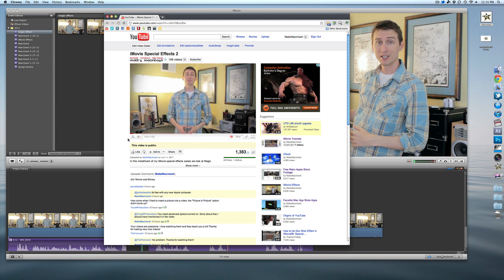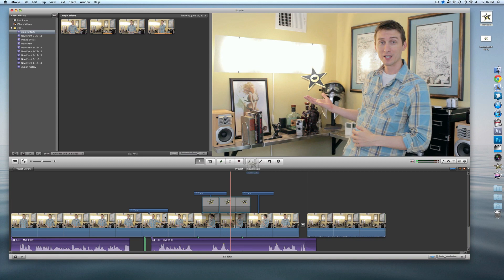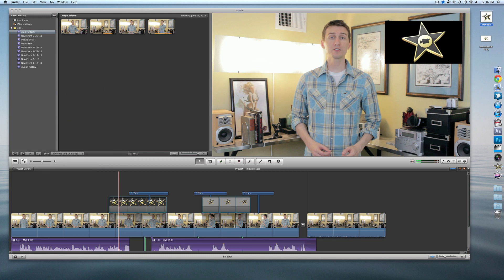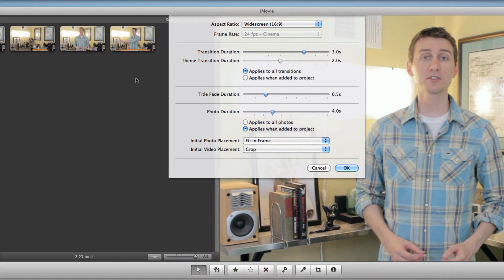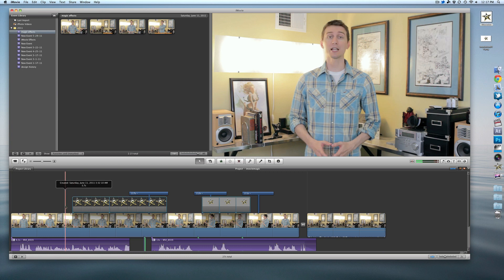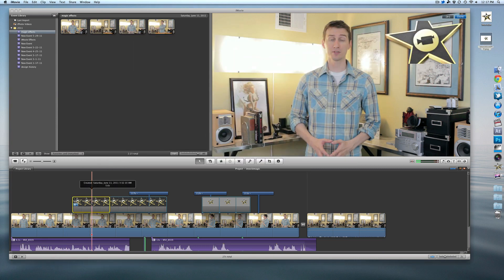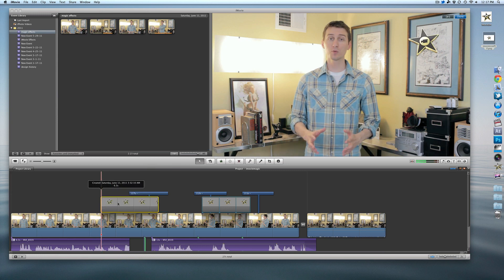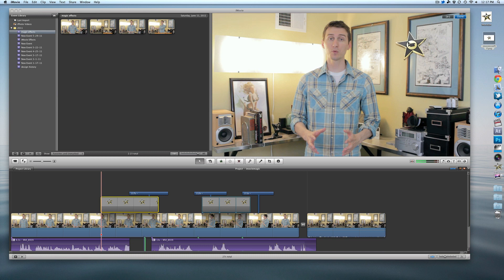iMovie Picture in Picture Help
I got a question from a viewer on my last video looking for help with transparent backgrounds in Picture in Picture when using iMovie.